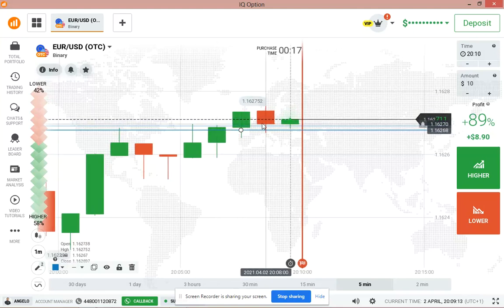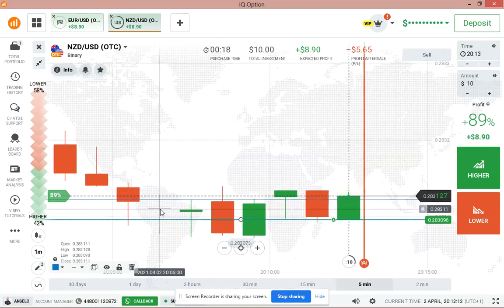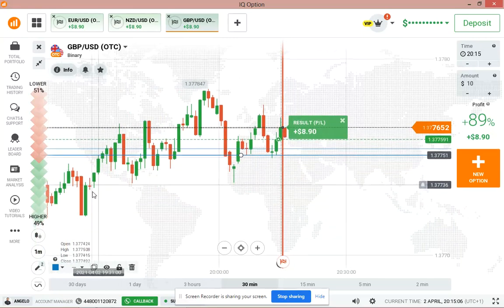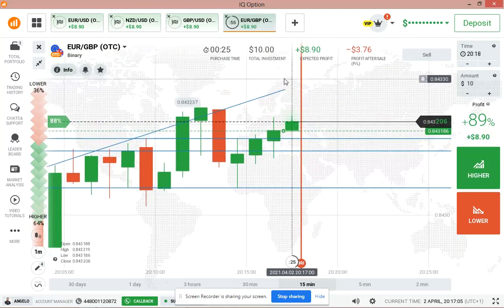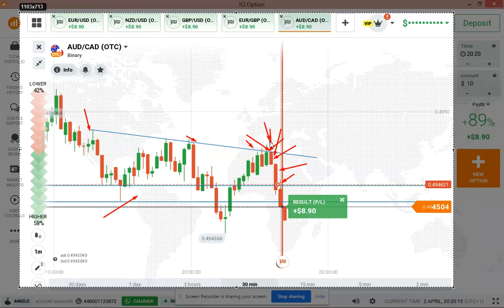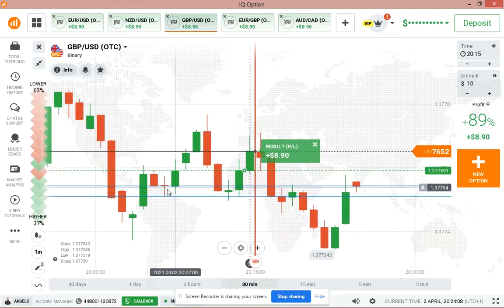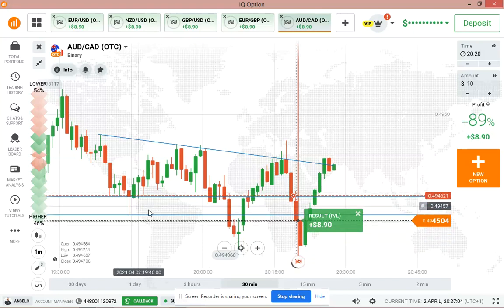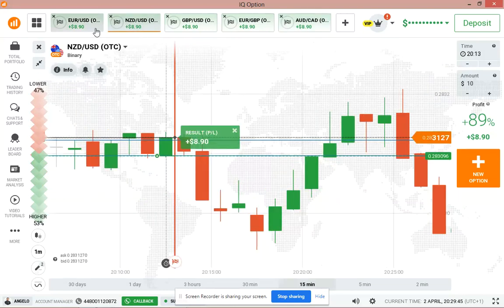Easy candlestick analysis that works like a magic on OTC market